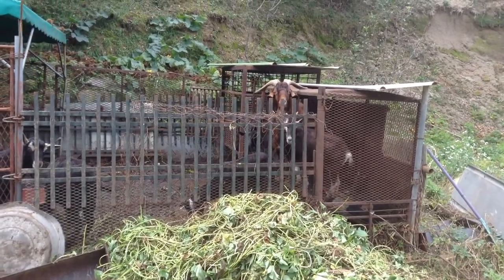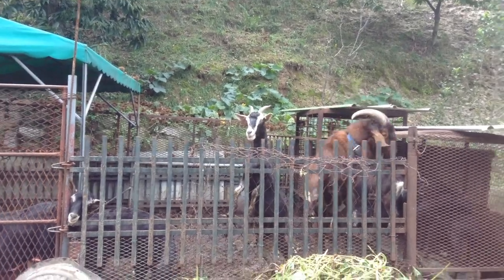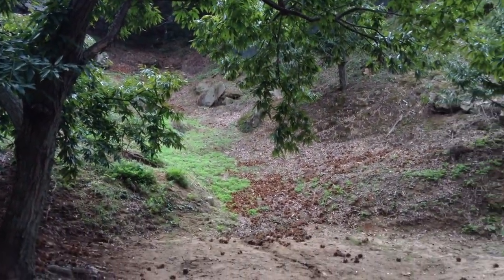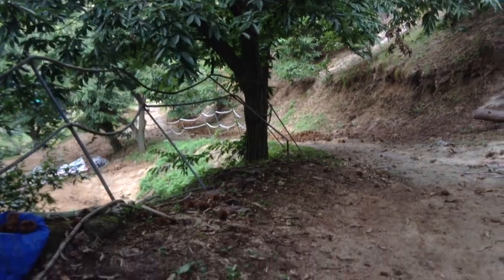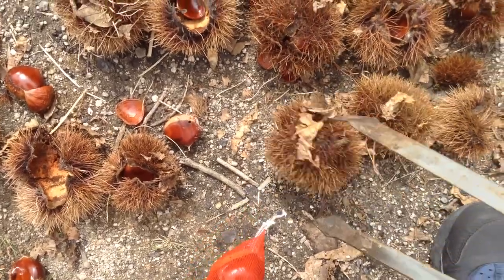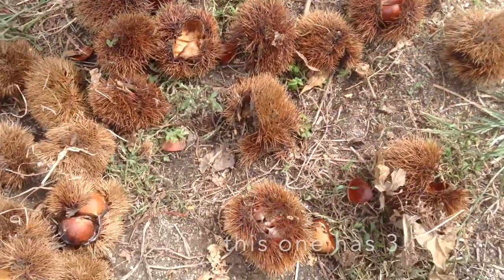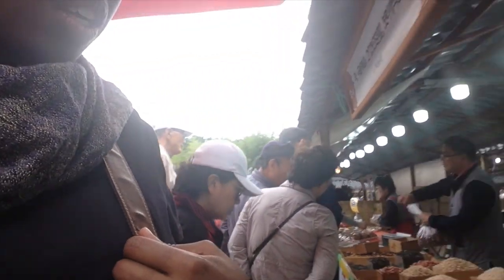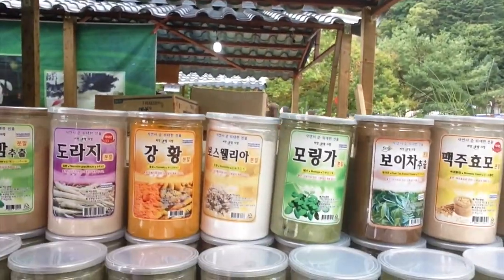Exploring Korea: Chestnut Picking and Donghwasa Temple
Hey JPTNation! (Journalers, Planners, and Travelers),

 Back in South Korea, follow along as I go chestnut picking for the first time and visit Donghwasa temple

Donghwasa Temple (동화사) is located on the side of Palgongsan Mountain, about 22km northeast of Daegu. It was built by Monk Geukdal in the 15th year of King Soji’s reign (AD 493).

Typically. no pets allowed, but we carried a small dog and had no problems.

Directions:
by Train
Take a train from Seoul Station to Dongdaegu Station. then taxi
By Bus
Take Express Bus No. 1 from the bus stop in front of Dongdaebu Station.
- Get off at Entrance of Donghwasa Temple Bus Stop. - Walk for approx. 8 min.

By Taxi
Approx. 20 min. from Dongdaegu Station".